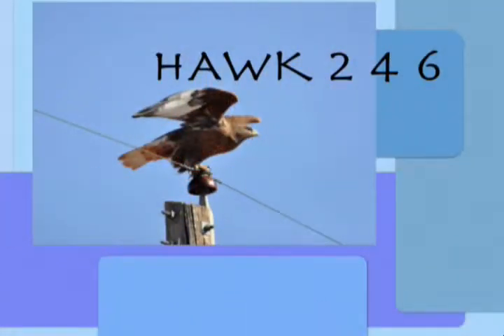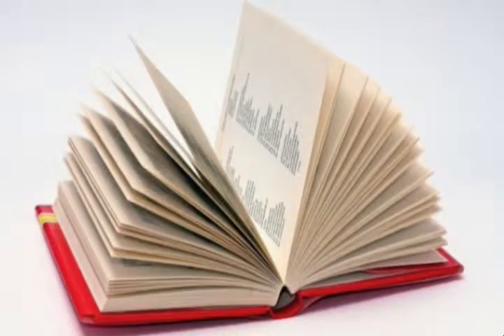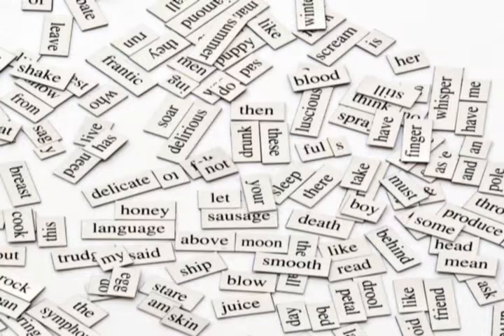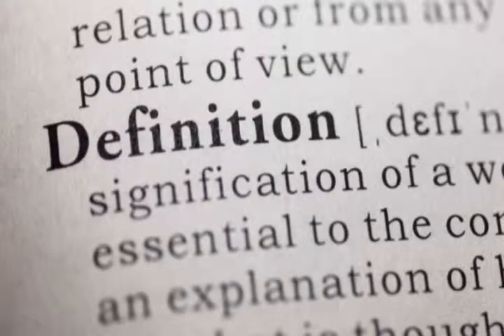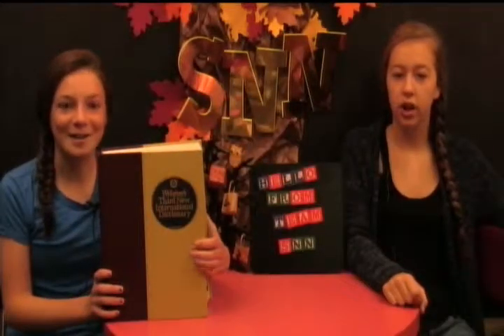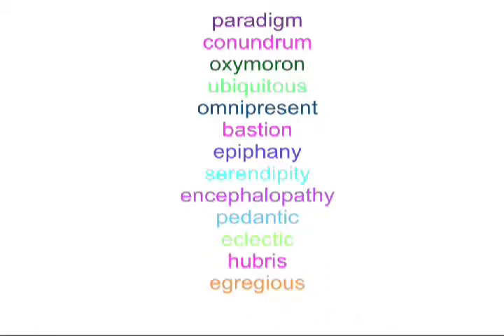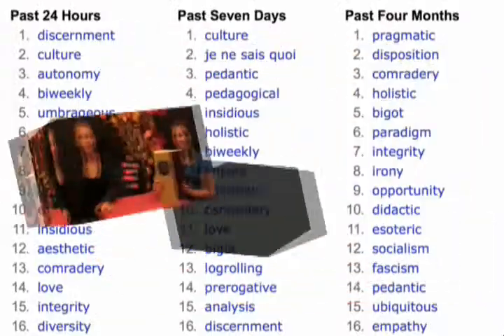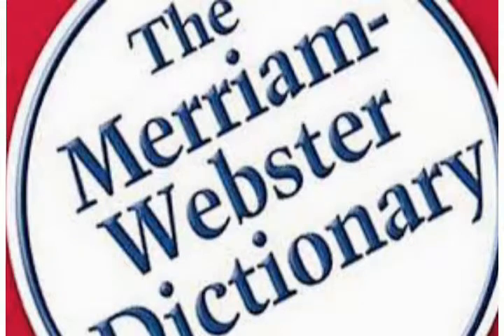Skyridge Network News, S.N.N., 10-16-14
Emma and Tara at the news desk with Dictionary Day. At SNN we're logophiles and we're not afraid to show it. A big shout out to Janessa and some other details from Mr. Williams. Have a great day. Remember to wear ORANGE on 10/22. Have a great day.